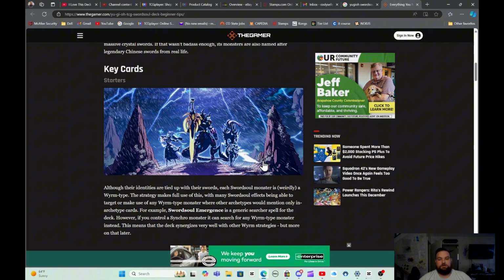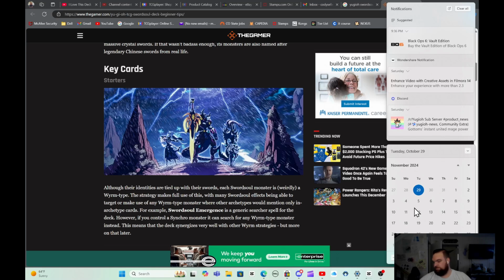Yu-Gi-Oh! Ice Barrier Matches Episode 3 Exploring the Meta November 2024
TcgPlayer Store name: MatthewCodysCards

Don't forget!!!  Mention in a message on ebay that you are coming from Youtube for additional discounts.